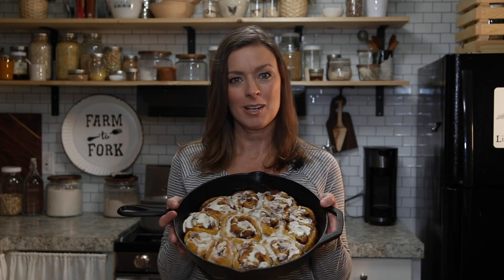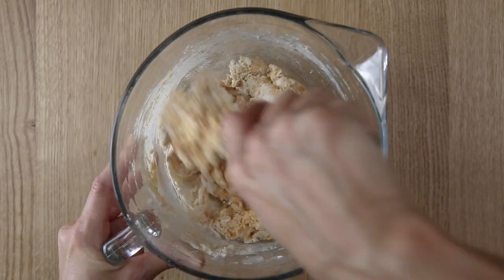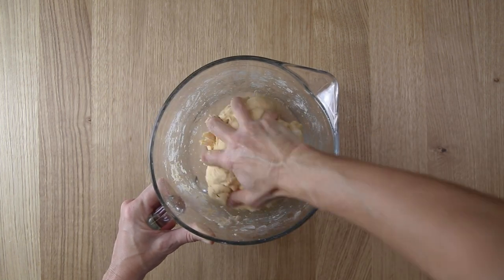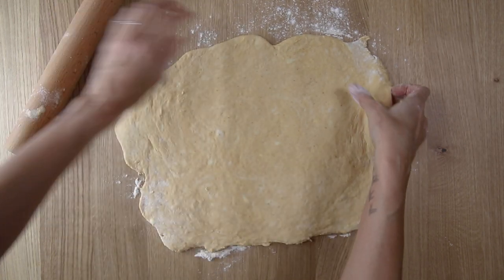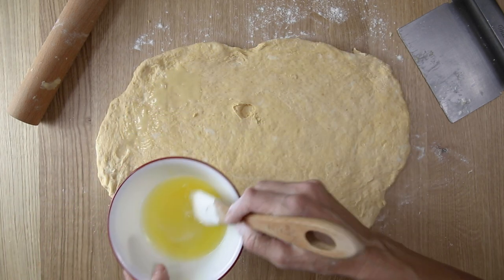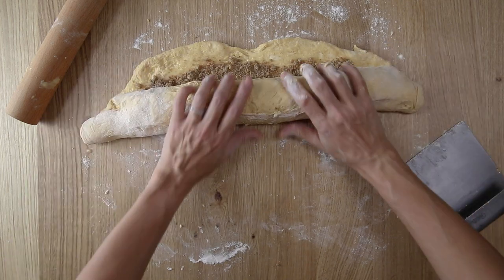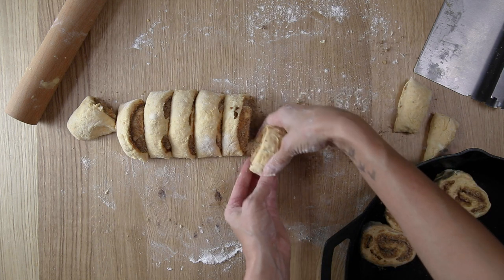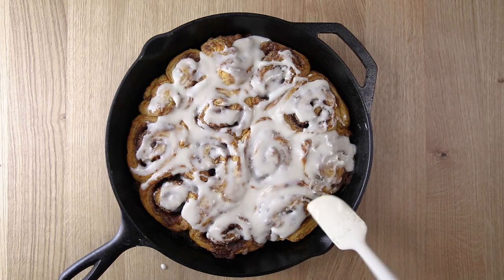Give Me All The Pumpkin Spice!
Sourdough pumpkin cinnamon rolls are soft, buttery and full of warm fall flavors. It is an easy, overnight cinnamon roll recipe with the addition of pumpkin puree and pumpkin pie spice.